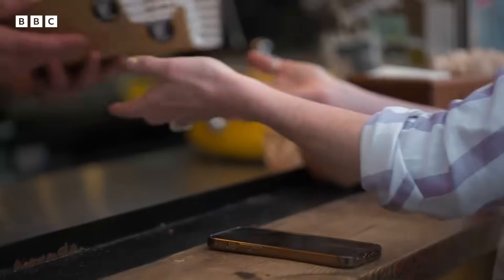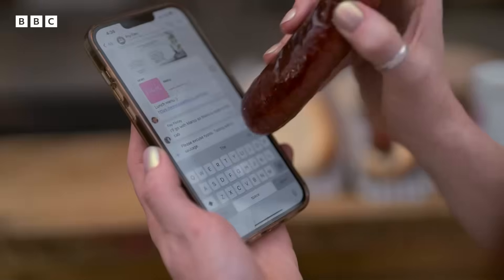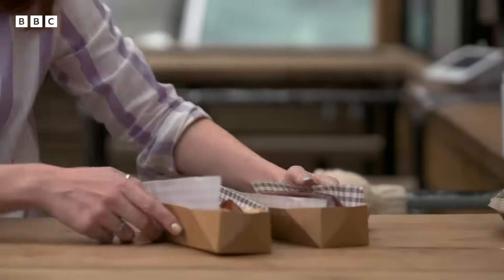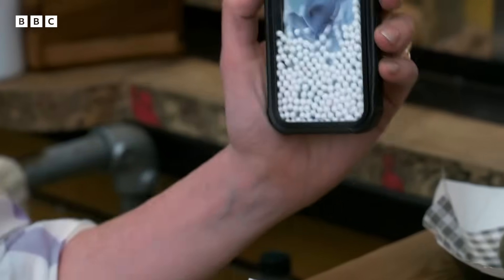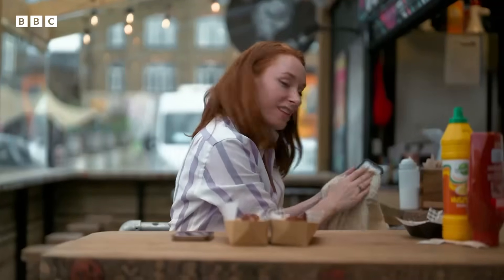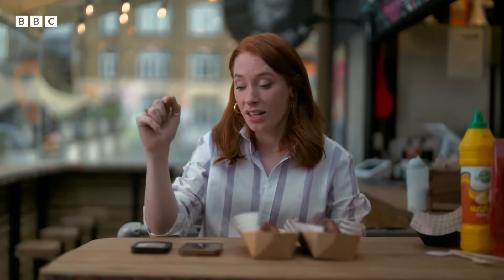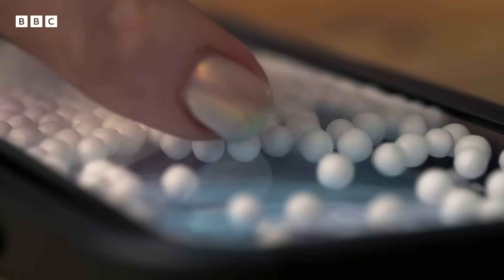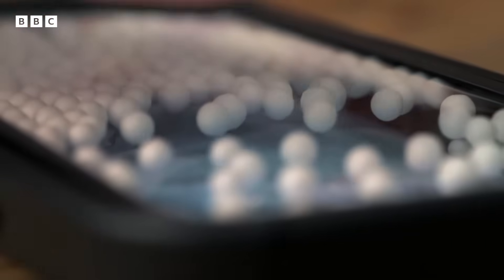Explaining how a touchscreen works with a sausage | The Secret Genius of Modern Life - BBC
Snack or stylus? 🌭

Head to iPlayer for The Secret Genius of Modern Life Series 1 and Series 2, and watch Series 3 from 02 April